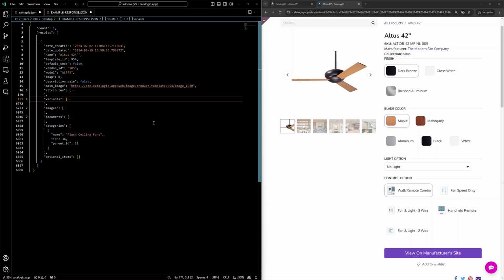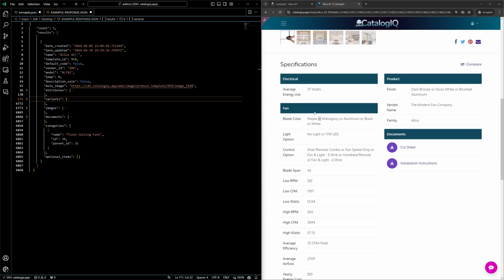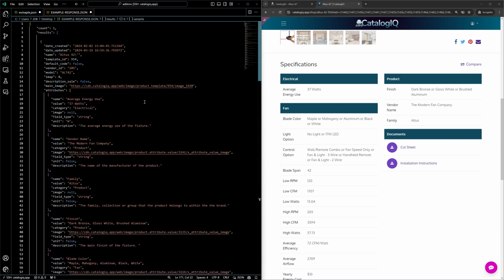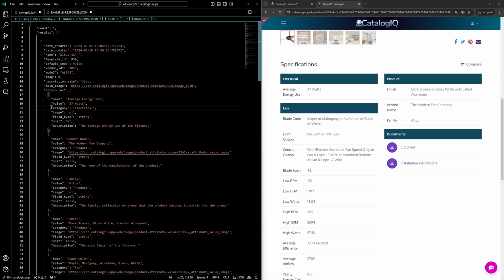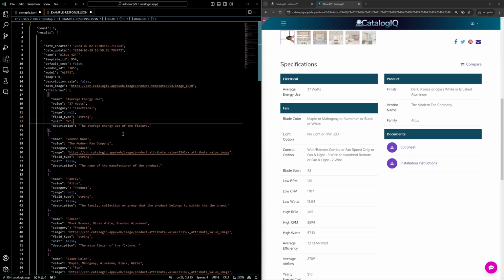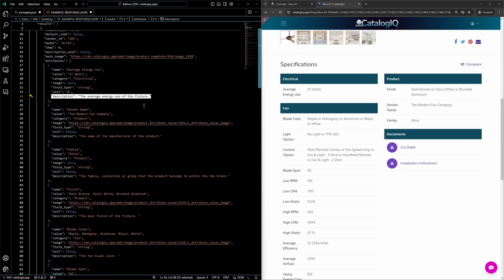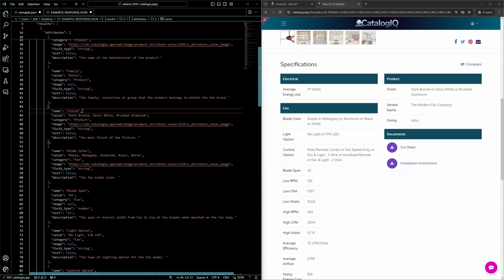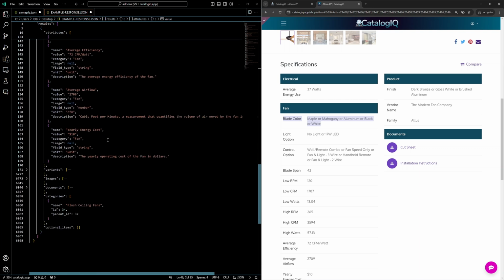Attributes in the Products API